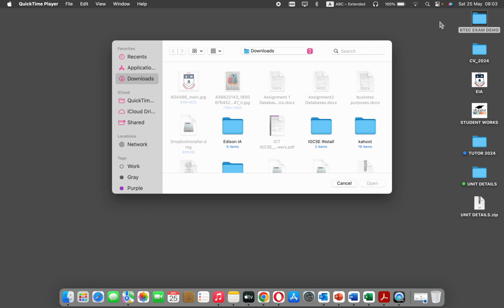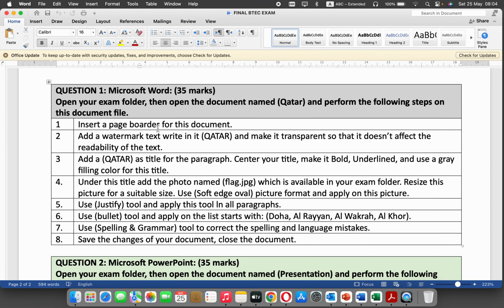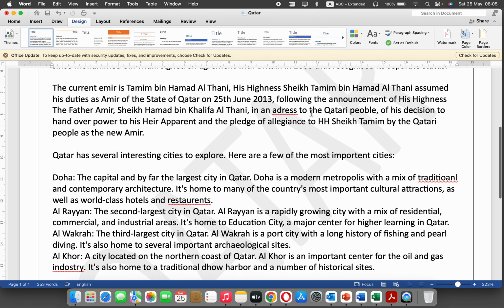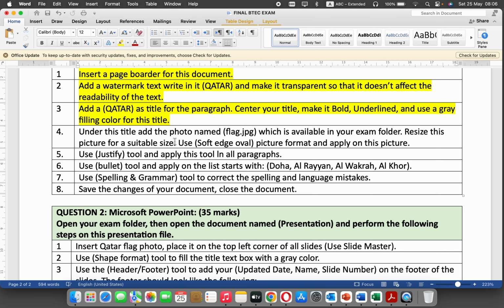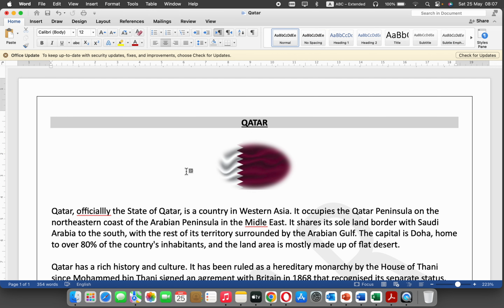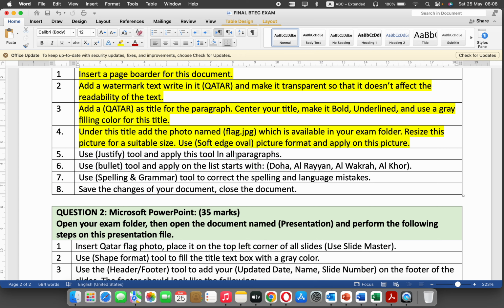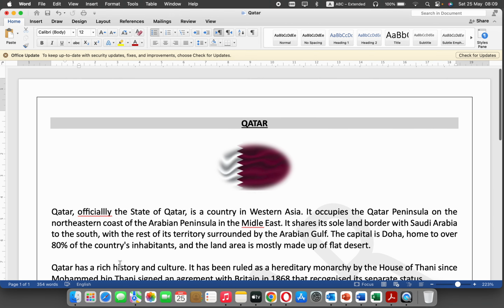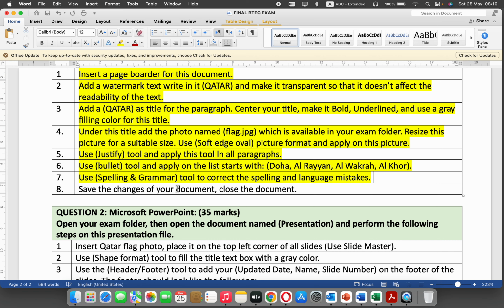BTEC - ICT - Question 1